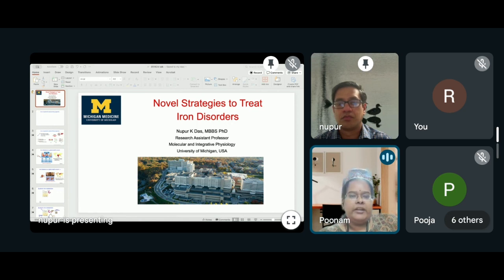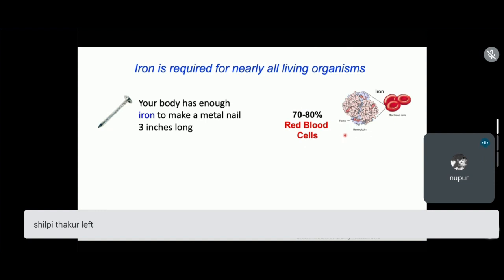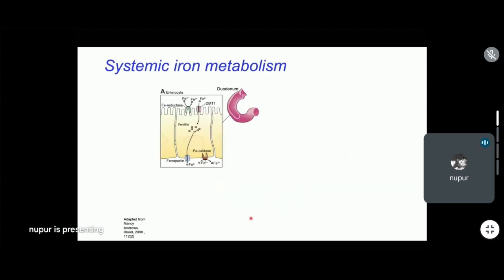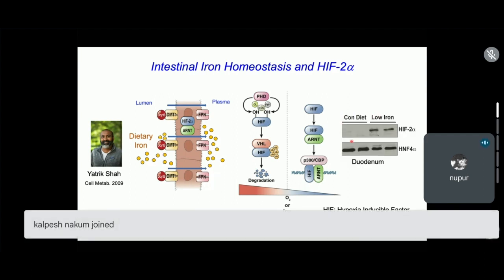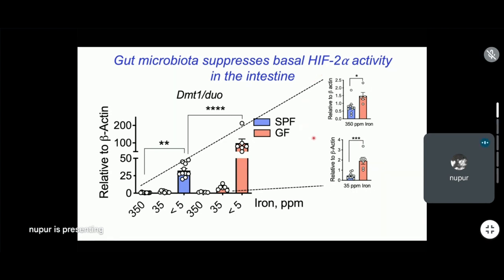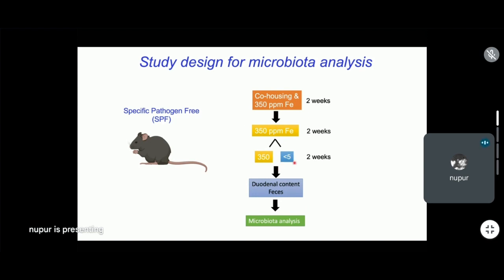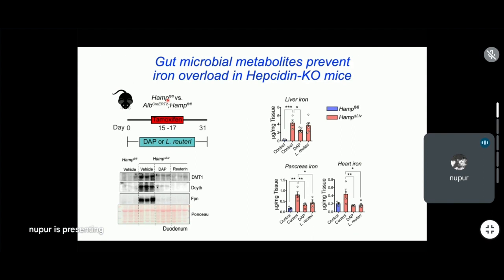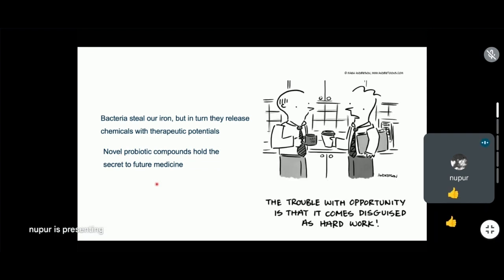Novel Strategies to Treat Iron related Disorders.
This online lecture has been delivered by Dr. Nupur Kanti Das, Research Assistant Professor. University of Michigan under Science dialogue series initiated by Dr. Gopal jee Gopal. Dr. Nupur did his PhD from Special centre for Molecular Medicine Jawaharlal Nehru University after completing his MBBS from Bangladesh.